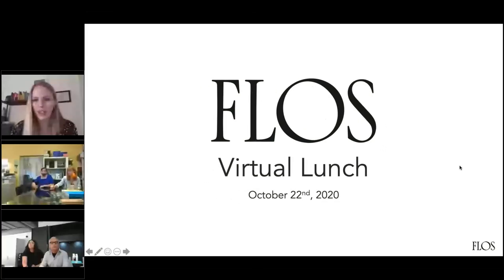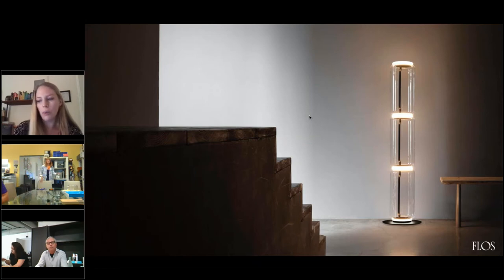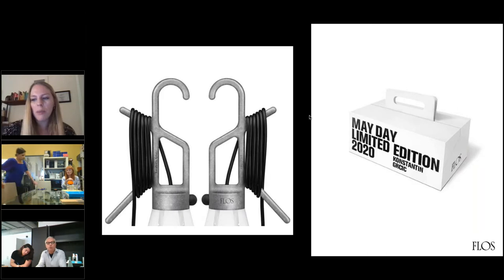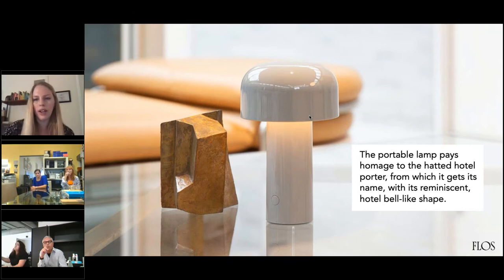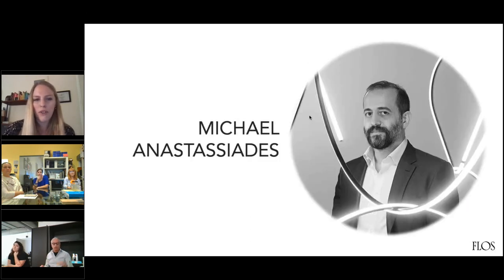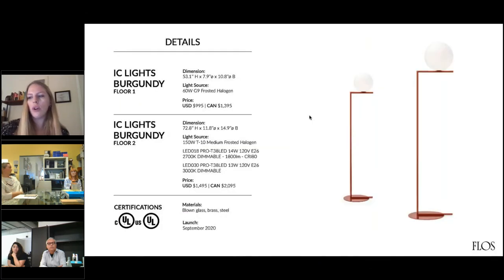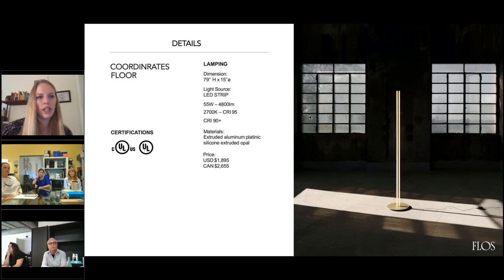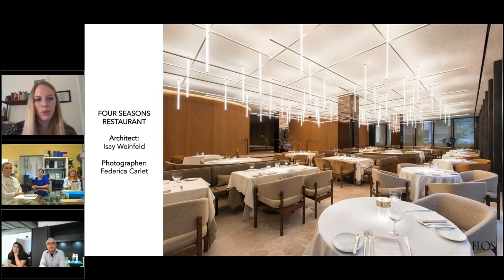Flos Lighting Zoom Lunch Club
Watch as Caitlyn from Flos lighting shares exciting new products.